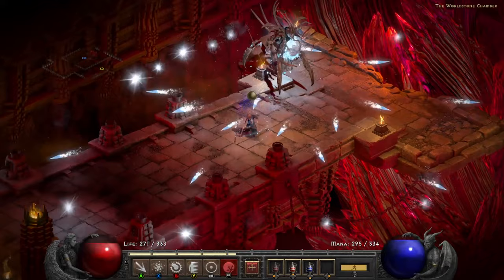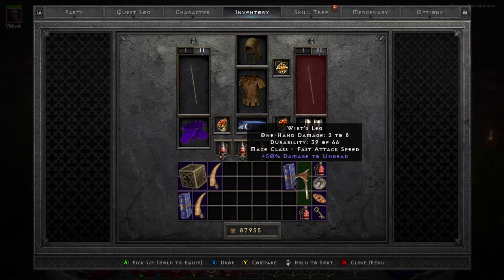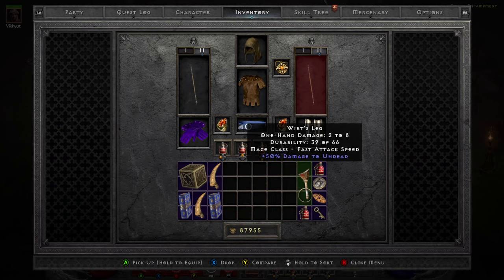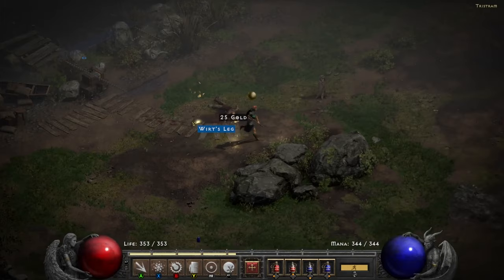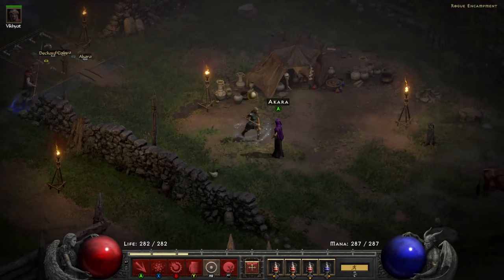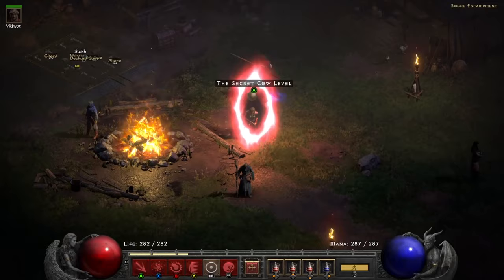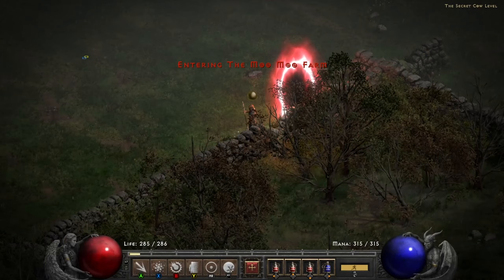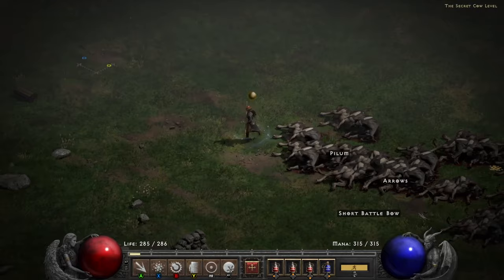How to Access The Secret Cow Level - Diablo II Resurrected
0:35 - Wirt's Leg
0:55 - Tome of Town Portal
1:13 - Secret Cow Level
7:37 - The Cow King
7:55 - Gear Acquired From Run